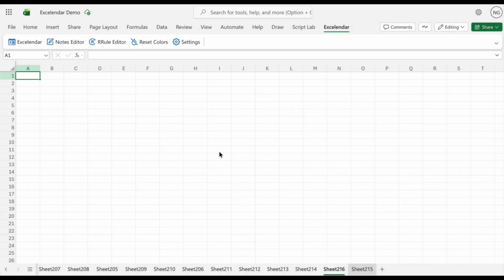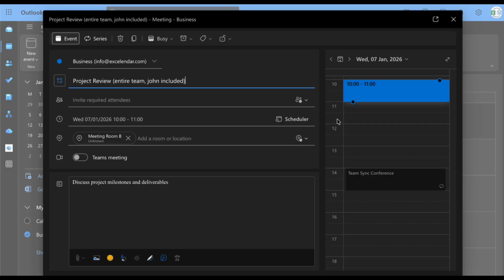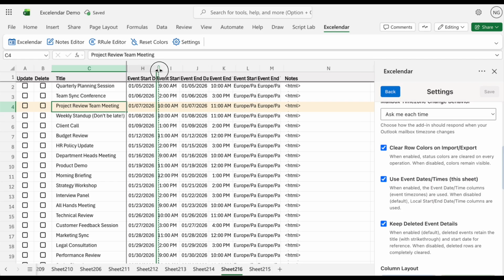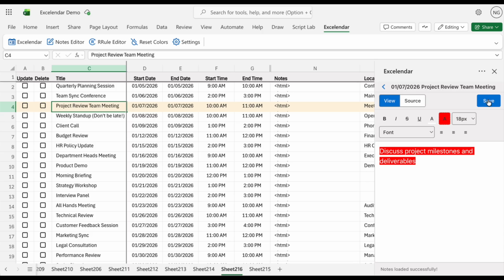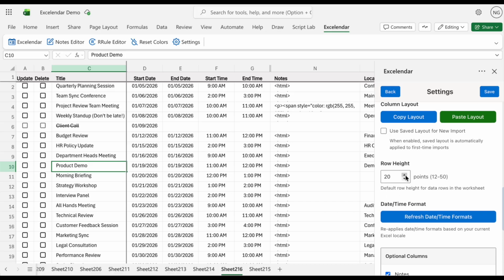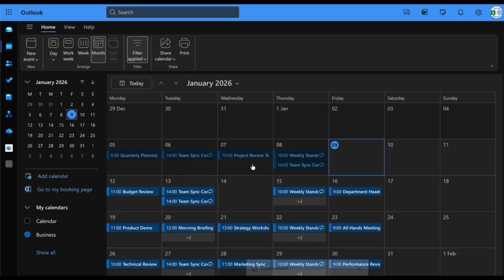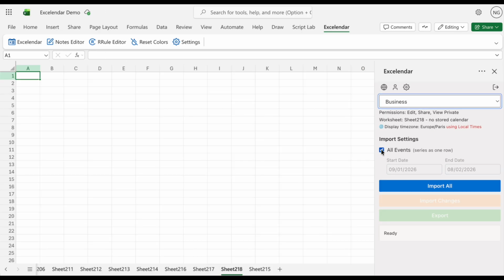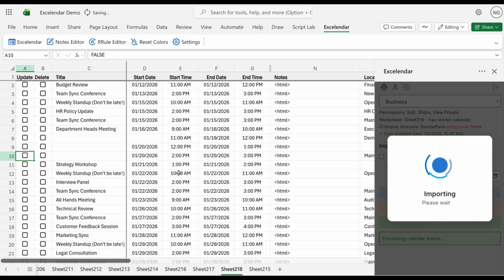Excelendar Add-in Tutorial: Sync Outlook Calendars with Excel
Excelendar is a comprehensive calendar management solution that gives you powerful tools to manage your Outlook calendars. Whether you prefer working in Excel or need a standalone web interface, Excelendar has you covered.

Excelendar includes TWO tools with every subscription:

1. Excelendar Add-in for Excel - Seamlessly manage calendars directly from Excel Online or Excel Desktop with bulk operations, advanced recurrence patterns, and timezone handling.

2. Excelendar Web App - A powerful standalone web application at app.excelendar.com for managing your Outlook calendar events without Excel. Perfect for quick edits, bulk operations, and on-the-go calendar management.

Key features include:

Fast bulk import/export operations
RRule support for complex recurring events
Support for most Outlook event properties
Advanced timezone handling
Column management and customization
Hosted on Microsoft Azure™ for reliability and security

Subscription Options:
Excelendar is available for both Business and Personal Microsoft accounts:

Both subscription types include full access to the Excel Add-in and Web App.